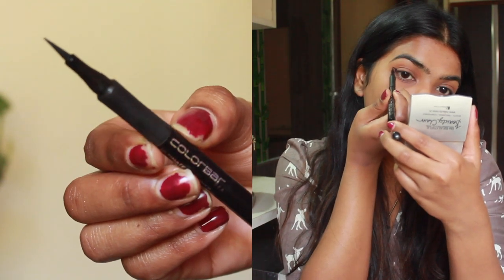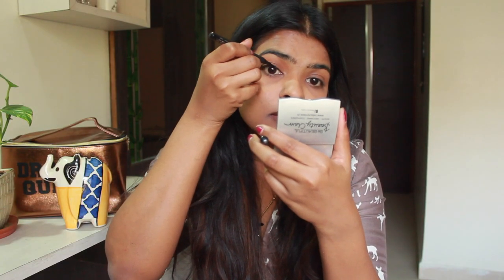VALENTINE'S DAY Makeup | Using 7 PRODUCTS you already have | ALL AFFORDABLE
hey! guys
Using minimal makeup products, Save your time on what look to go for and create this makeup look for Valentine's Day or just Valentine's Week or any party your going to :)
let me know, if this works for you :)
Happy Valentine's week :D

xoxo

Products Used:
L'Oreal Paris Mat Magique 12H Mat Foundation-G5
Colorbar Perfect Match Compact Warm Beige
Freedom Pro Contour - Medium 02
Lakme 9To5 Eye Quartet Silk Route
Colorbar Ultimate Eye Liner- Black
Maybelline Colossal Volum' Express Waterproof Mascara
L'Oreal Paris True Match Blush True Rose 102
Colorbar Kiss Proof Lip Satin- Hollywood 001